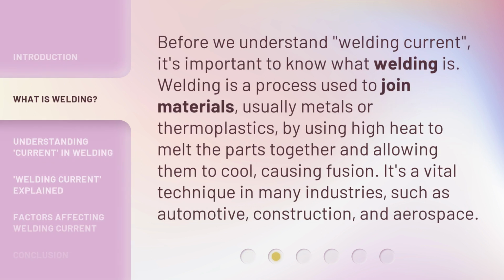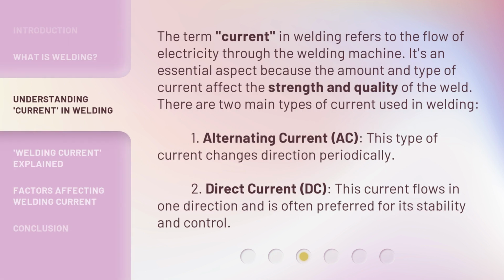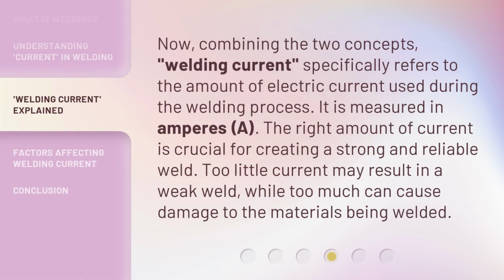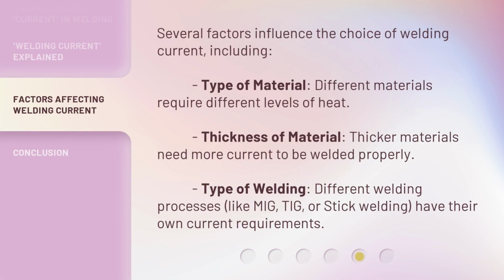Understanding "Welding Current" - A Guide for English Language Learners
Cracking the Code: A Beginner's Guide to Welding Current • Discover the secrets of welding current in this beginner's guide designed specifically for English language learners. Unravel the complexities and master the fundamentals of welding current to take your welding skills to new heights. Get ready to ignite your welding journey!

00:00 • Introduction - Understanding "Welding Current" - A Guide for English Language Learners
00:34 • What is Welding?
01:02 • Understanding 'Current' in Welding
01:36 • 'Welding Current' Explained
02:04 • Factors Affecting Welding Current